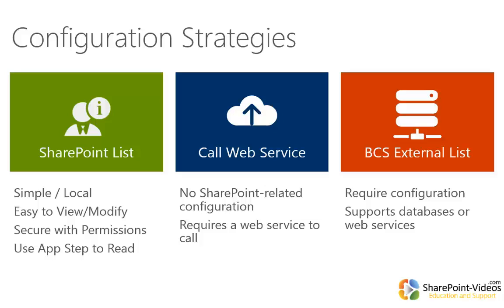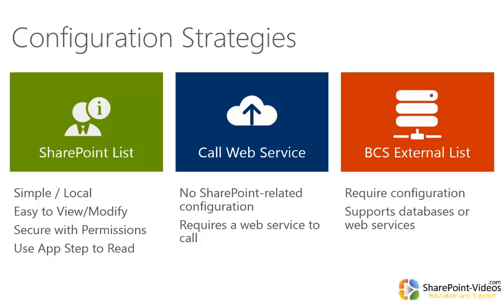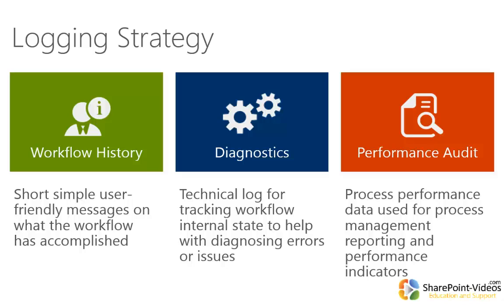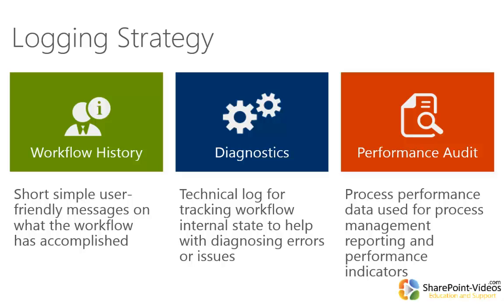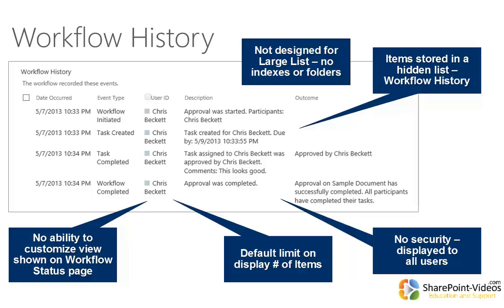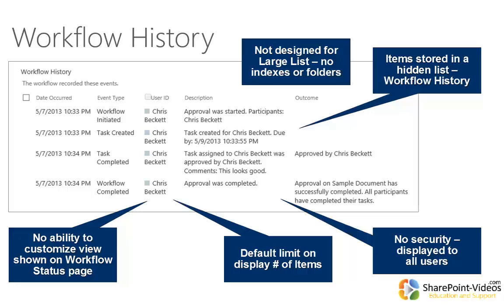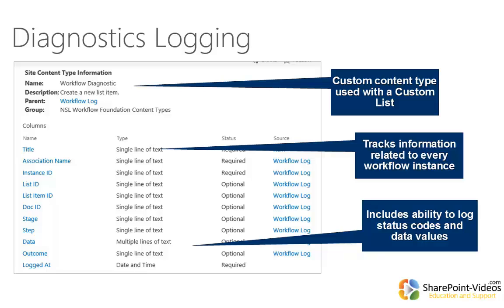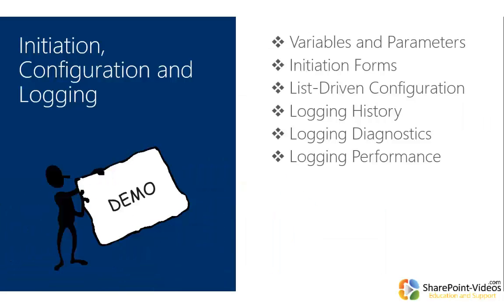SharePoint 2013 Workflow Configuration and Logging